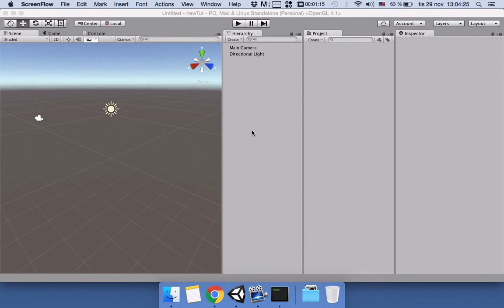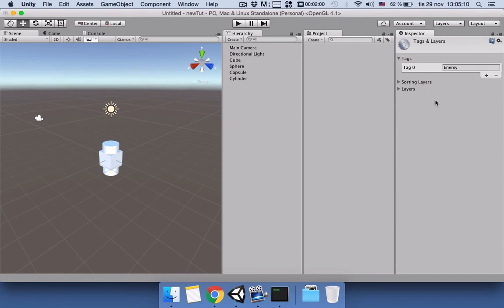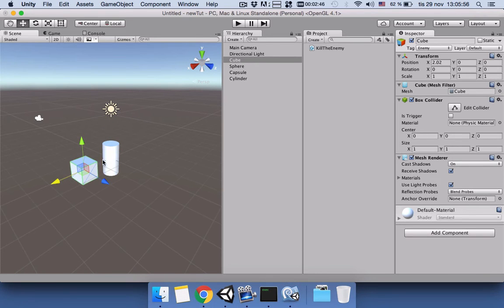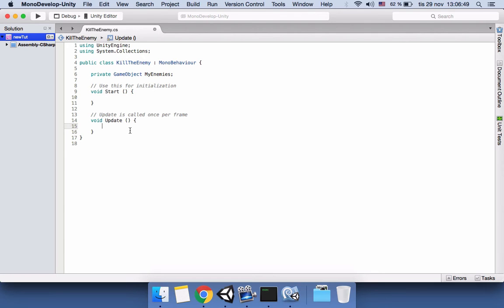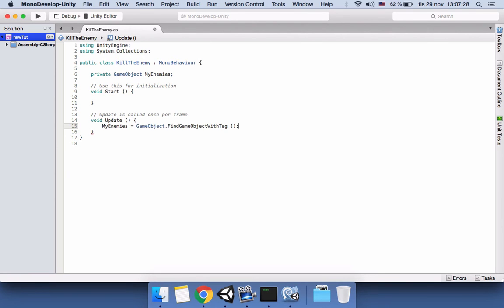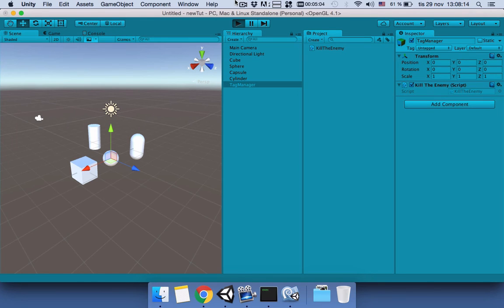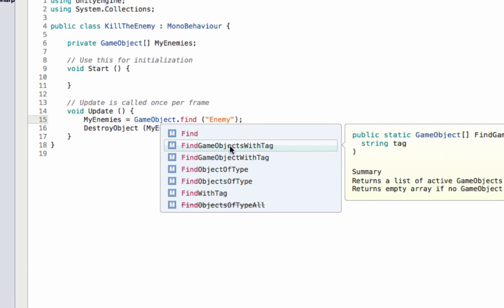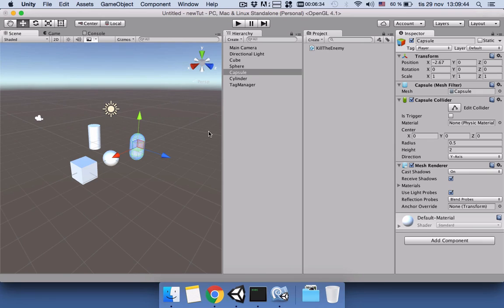Unity C# How to Destroy GameObject using Tagging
Unity 5 C# How to destroy GameObject using Tagging